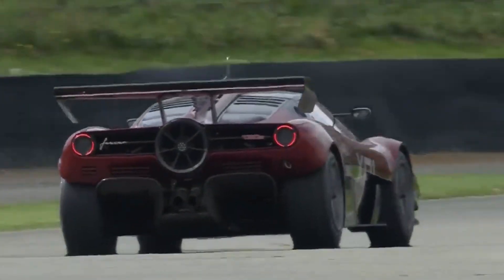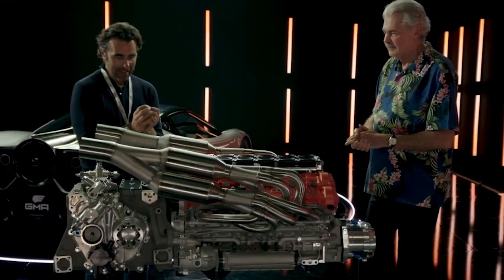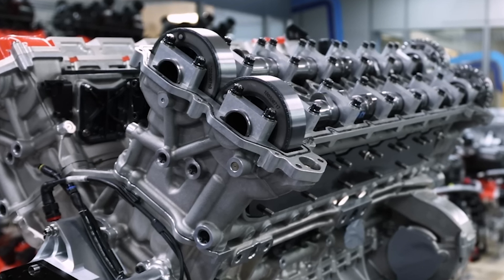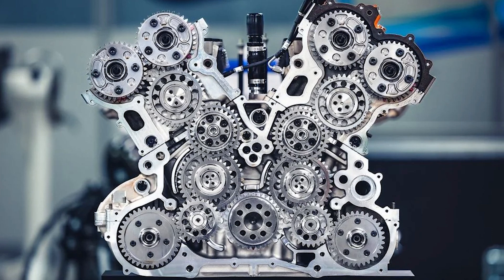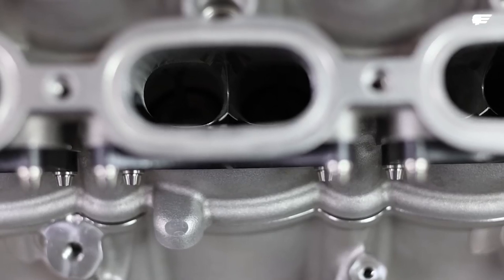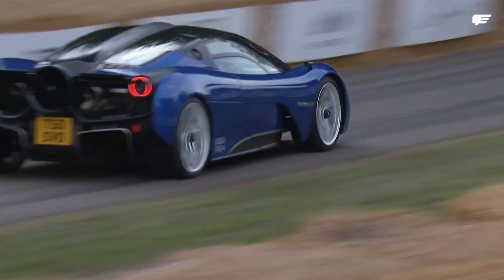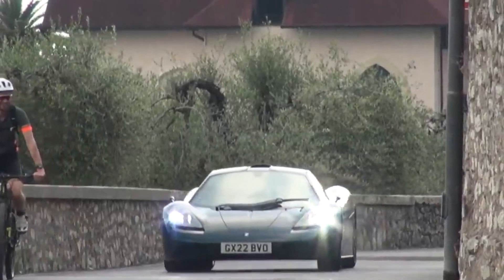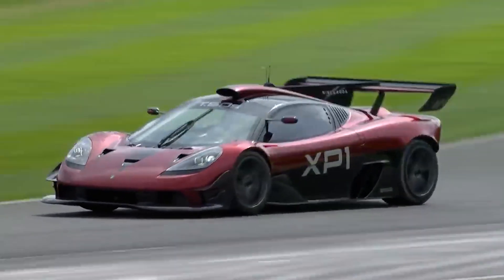The Best Engine Ever Build: Cosworth GMA V12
The Gordon Murray Automotive T.50 boasts a heart unlike any other – the Cosworth GMA V12. This naturally-aspirated marvel pushes the boundaries of internal combustion engine design, achieving an ear-splitting 12,100 rpm redline and earning the title of the highest-revving V12 ever fitted to a production car. But what exactly makes this engine so special? Well Let's delve into the technical details that make the GMA V12 a true engineering masterpiece.